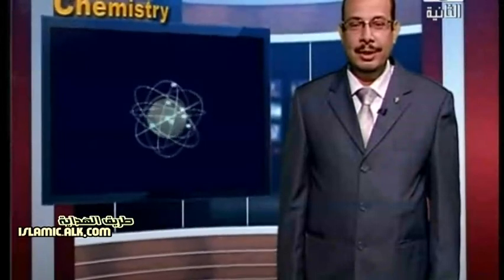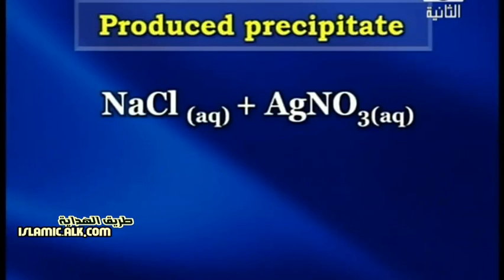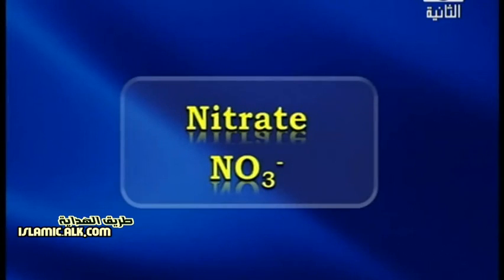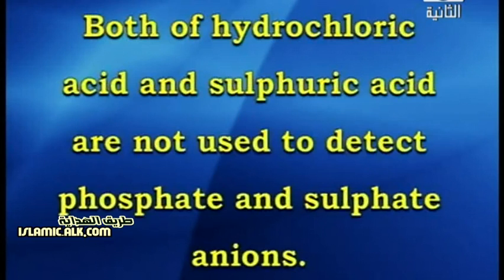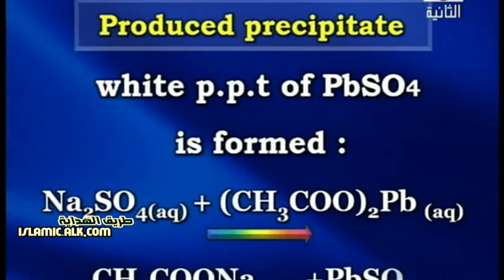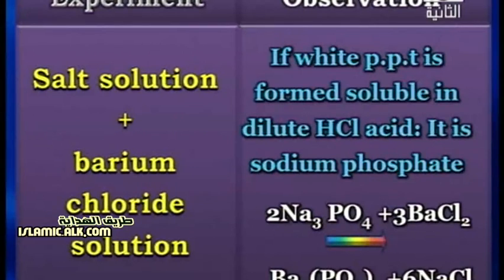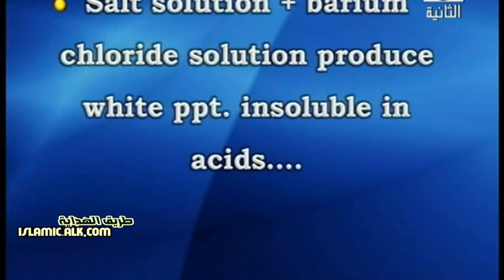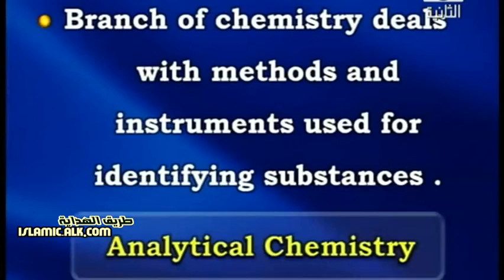كيمياء لغات 3 ثانوي (حلقة 6) " Anions of concentrated sulphuric acid" أ-عادل عنان 26-10-2017